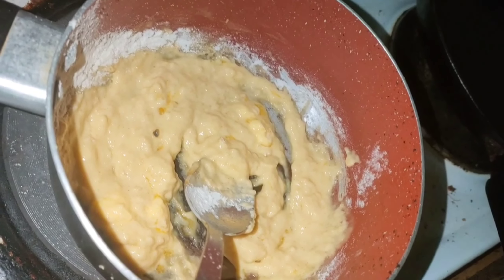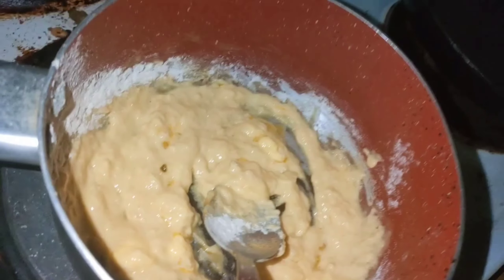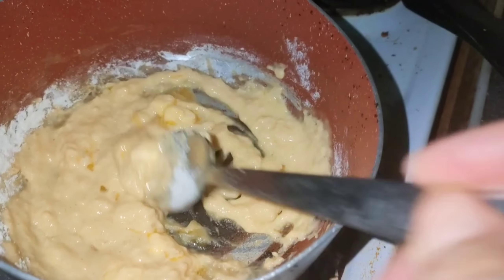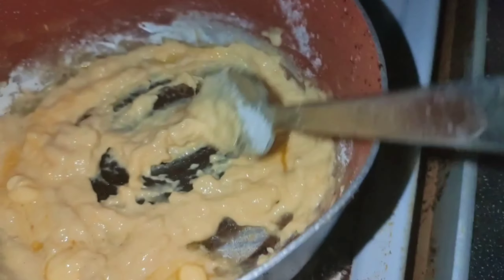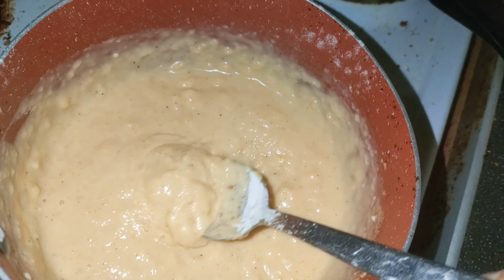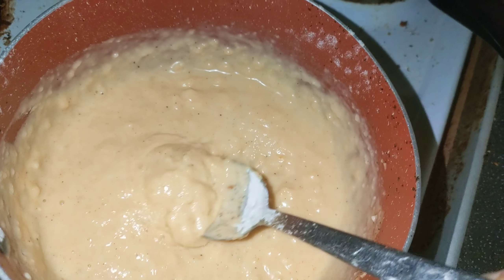Pasta with home made white sauce and chicken